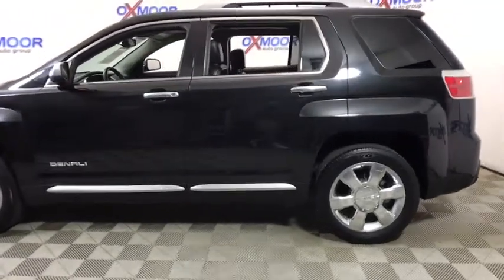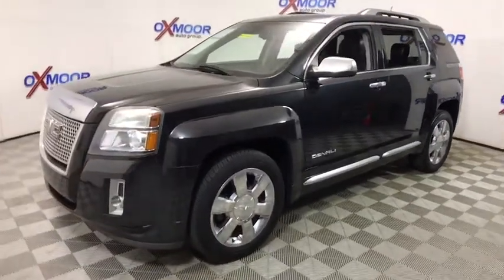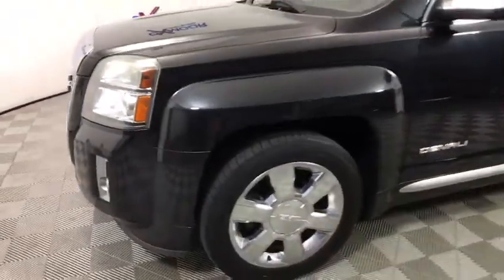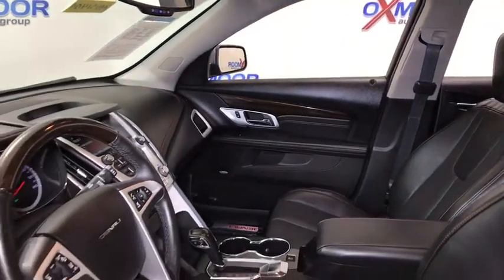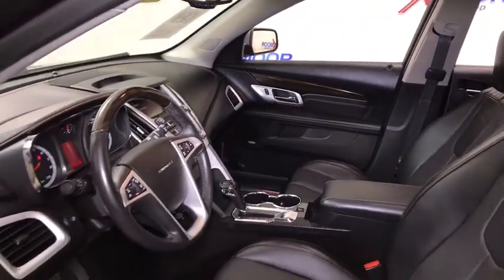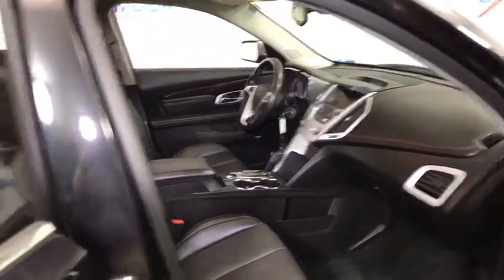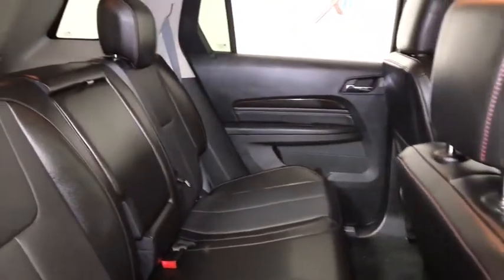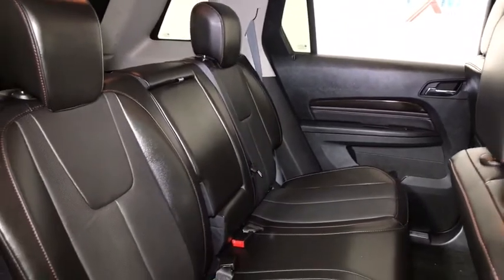2013 GMC Terrain Louisville, Lexington, Elizabethtown, KY New Albany, IN Jeffersonville, IN MU5140A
Carbon Black Metallic U 2013 GMC Terrain available at Oxmoor Mazda in Louisville, Kentucky. Servicing the Lexington, Elizabethtown, KY New Albany, IN Jeffersonville, IN area.

Oxmoor Mazda
7913 Shelbyville Rd

***DENALI, TOP-OF-THE-LINE FOR GMC***GPS NAVIGATION SYSTEM***POWER SUNROOF, POWER REAR LIFTGATE***19 ALLOY WHEELS***REAR VIEW CAMERA AND REAR PARK ASSIST***LANE DEPARTURE WARNING, SIDE BLIND ZONE ALERT***AUTOMATIC CLIMATE CONTROL***LEATHER INTERIOR WITH HEATED SEATS***FORWARD COLLISION ALERT***REMOTE KEYLESS ENTRY WITH PUSH-BUTTON START***AM FM CD AUDIO SYSTEM WITH SATELLITE RADIO, BLUETOOTH MUSIC STREAMING, SUB PORT AND AUX INPUT JACK***PIONEER PREMIUM SPEAKER SYSTEM FOR LISTENING PLEASURE***STABILITY CONTROL, TRACTION CONTROL, ANTI-LOCK BRAKES***FULL ARRAY OF AIRBAGS FOR YOUR FAMILY'S PROTECTION***ONSTAR EQUIPPED***2013 GMC Terrain Denali 4D Sport Utility, 3.6L V6 DGI DOHC VVT, 6-Speed Automatic, FWD, 18 x 7.5 Denali-Specific Wheels, 4-Wheel Disc Brakes, Brake assist, Compass, Delay-off headlights, Dual front impact airbags, Dual front side impact airbags, Front Bucket Seats, Heated door mirrors, Illuminated entry, Low tire pressure warning, Occupant sensing airbag, Outside temperature display, Overhead airbag, Panic alarm, Power door mirrors, Power driver seat, Rear window wiper, Security system, Split folding rear seat, Telescoping steering wheel, Tilt steering wheel, Trip computer, Variably intermittent wipers. Awards:br  * 2013 IIHS Top Safety Pick